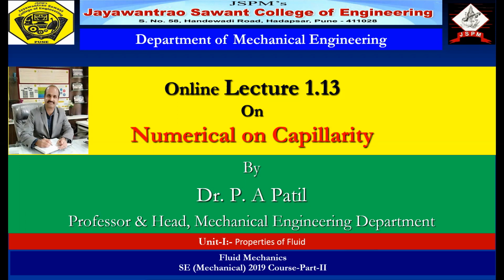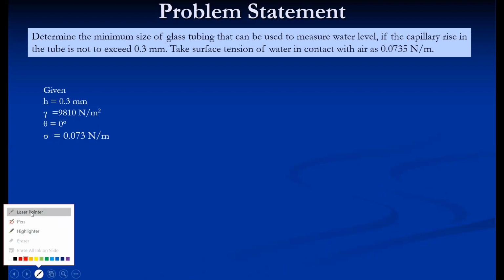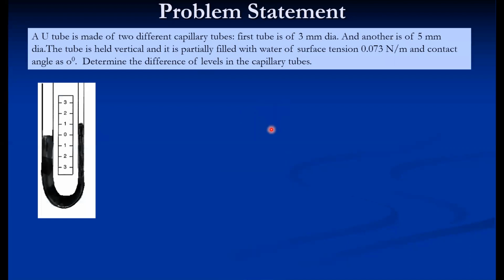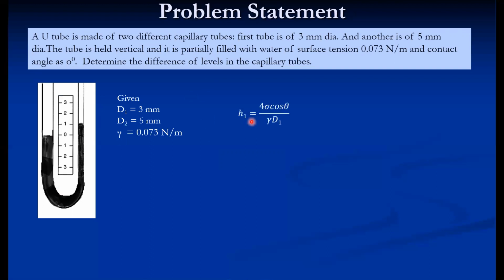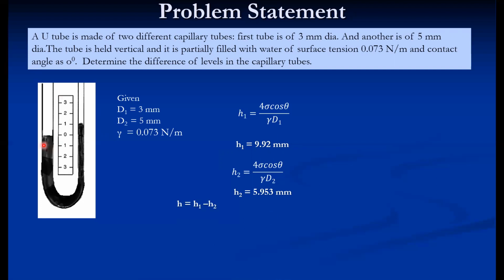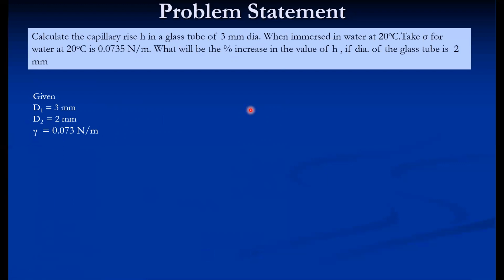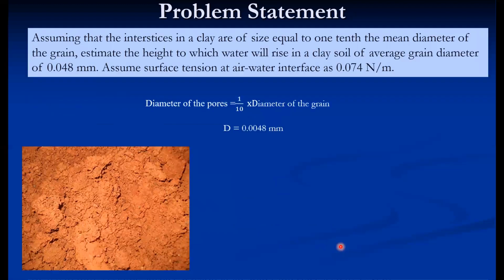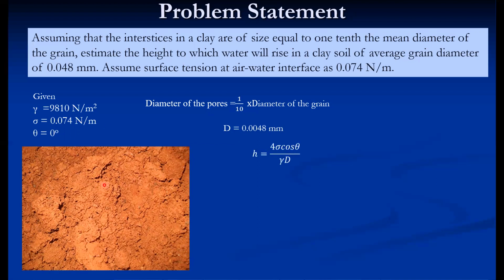Lecture 1 13 Properties of Fluid Numerical on Capillarity